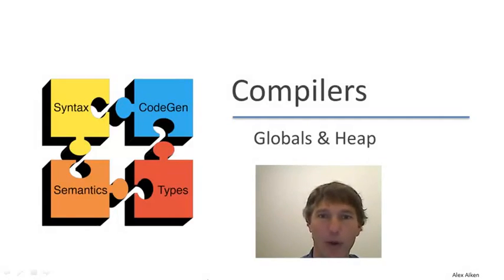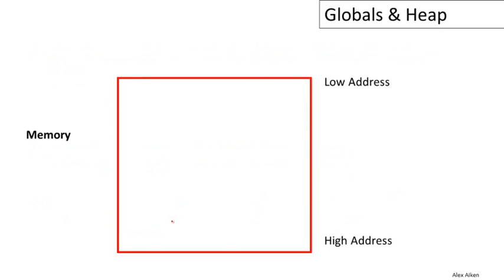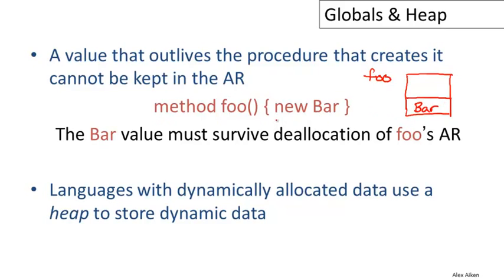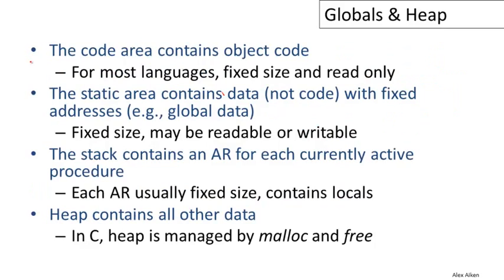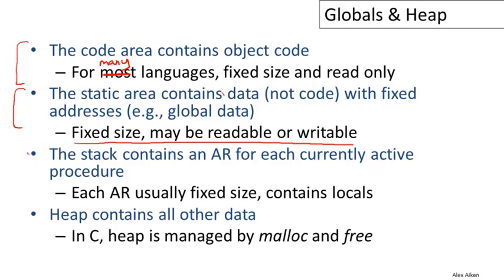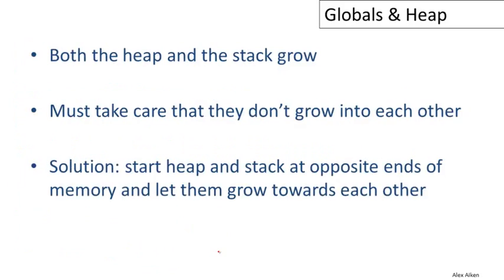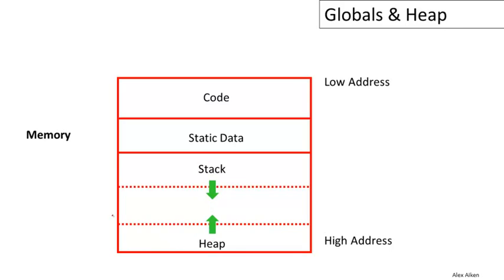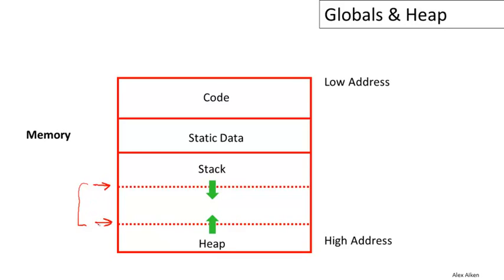11 4 11 04 Globals and Heap 6m56s